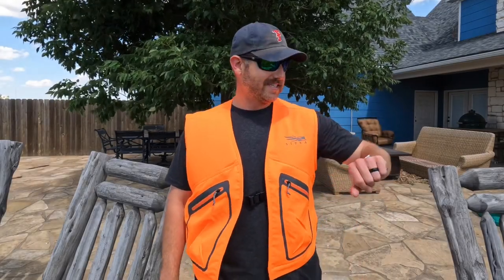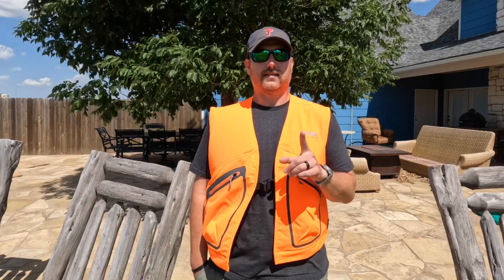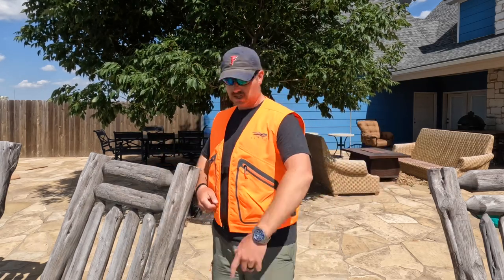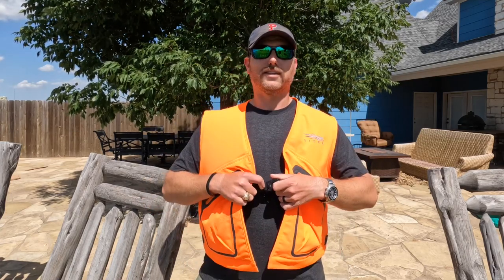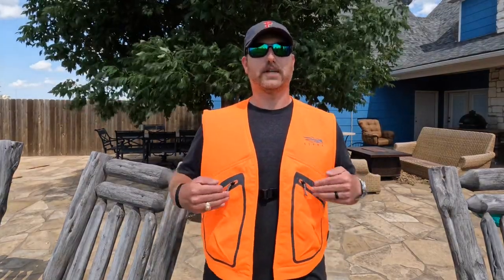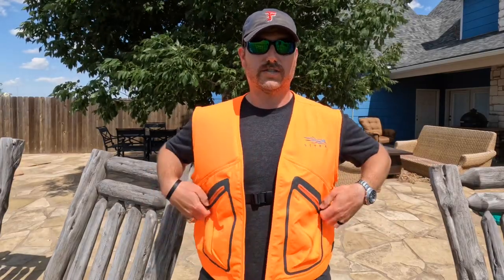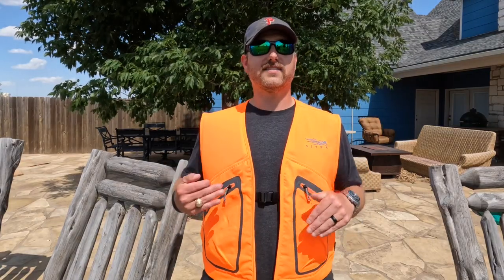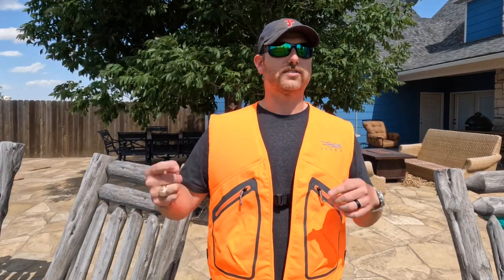The LAST, BLAZE ORANGE HUNTING VEST You’ll Ever Have To Buy!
This is easily the best and last hunter orange vest you will ever buy.

Use the link below to purchase your SITKA Gear Ballistic Vest in accordance with your size.

3XL- SITKA Gear Ballistic Vest

The Shoulder Pads are Interchangeable from left to right and Vice versa.
Zippered Hand Pockets give you plenty of easy access storage to gear and necessities.
Adjustable Waist Bands allowing you to get the most comfortable fit.
Magnetic Quick Connect Buckle which easily and nearly silently reconnects for quick layering changes in the field. No more clips that break, snap or strings that get untied making your vest invisible or the opiate situation where the strings somehow get tied in “quadruple knots” which you will never get undone!

Get yours while you still can because they will surly sell out before opening day!